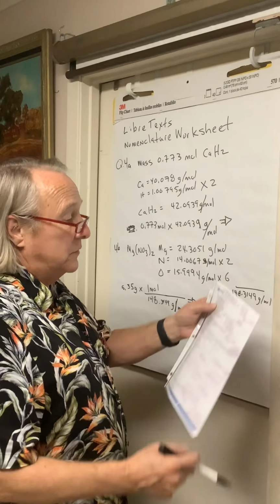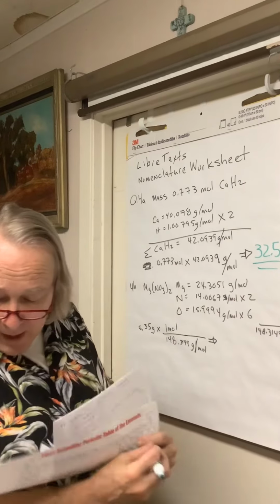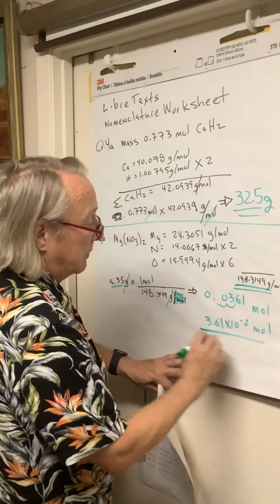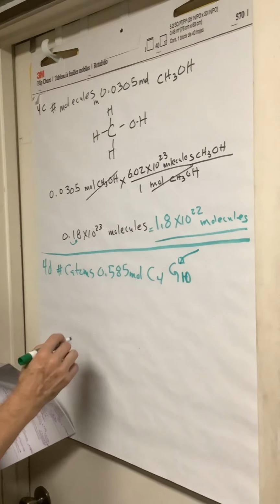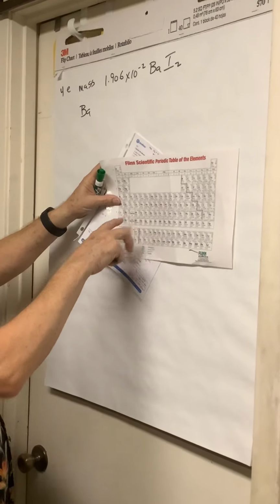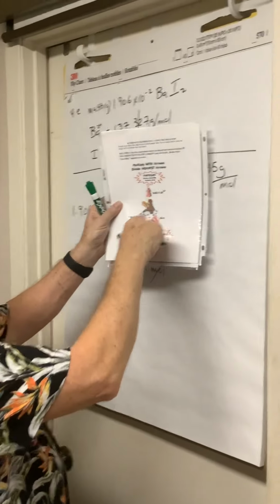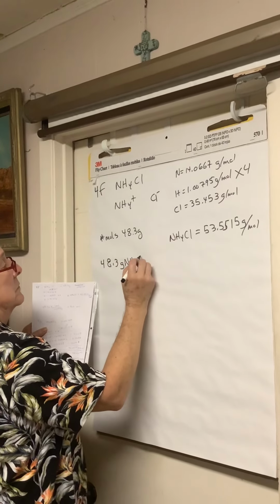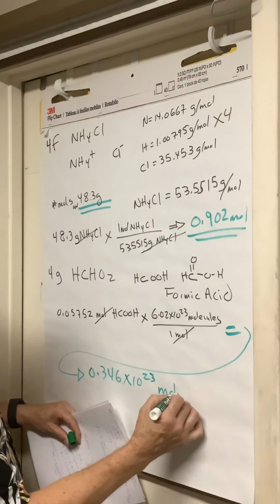LibreText (ChemLibre) Question 4 Mole Problems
Use this video to see how to work the examples for simple calculations using the Mole Concept.